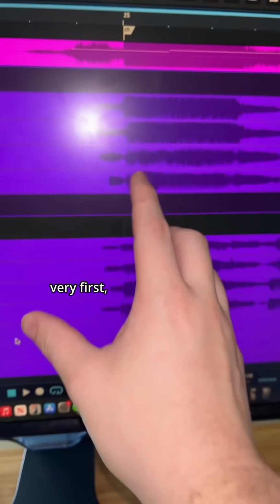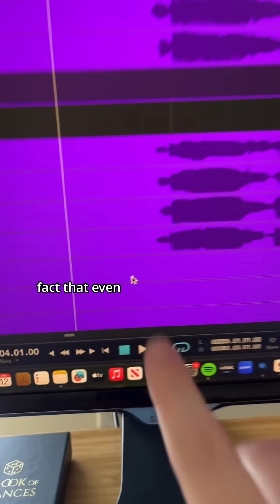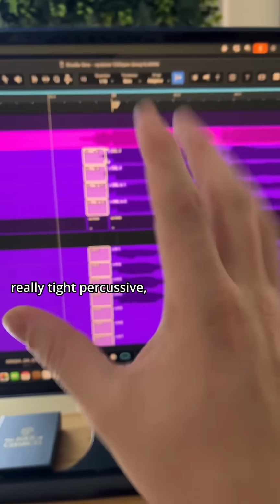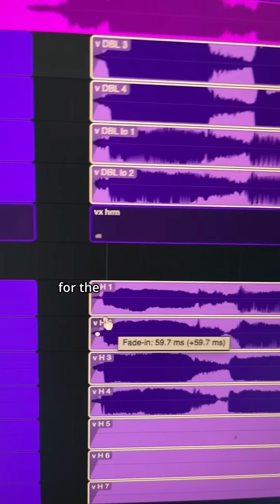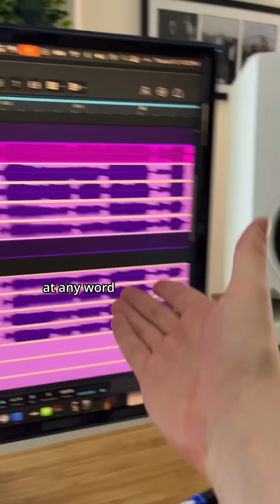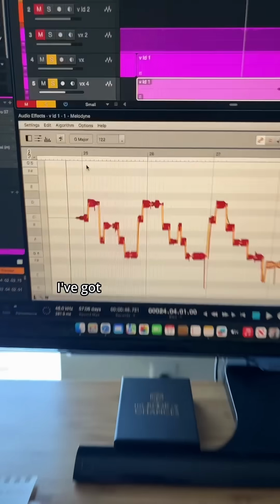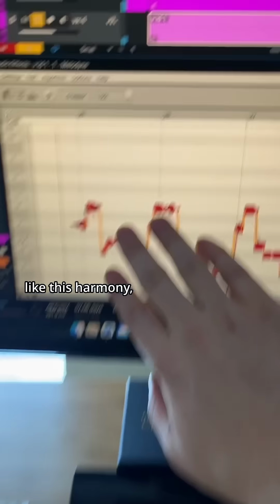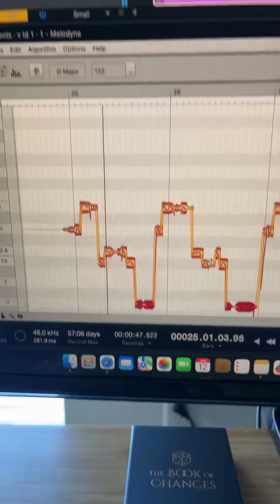how’d we do? SC: "cyclone" by Lianna Lekha , out June 17th!